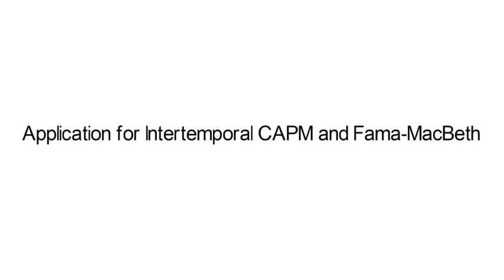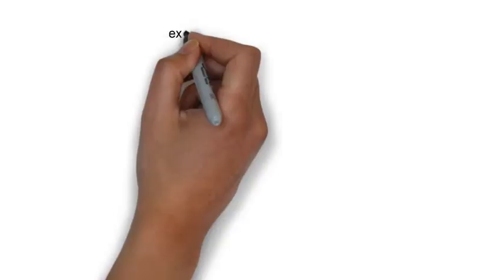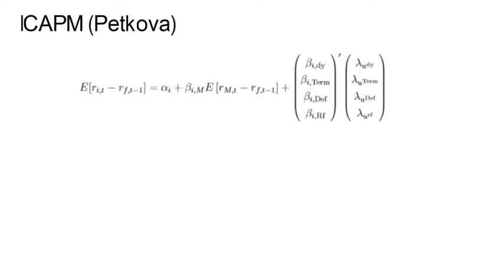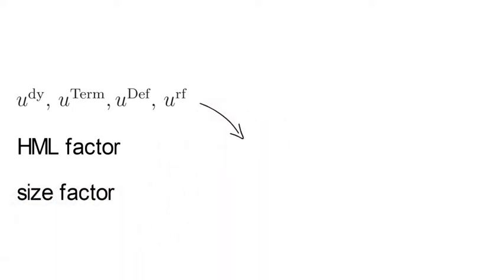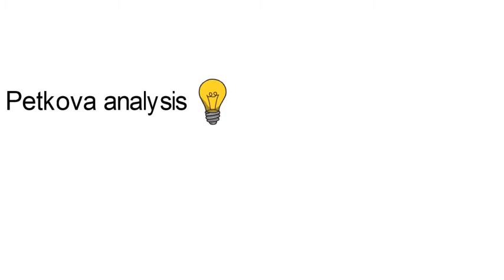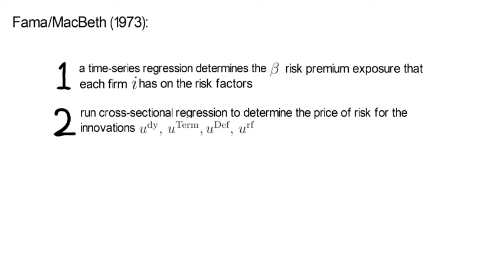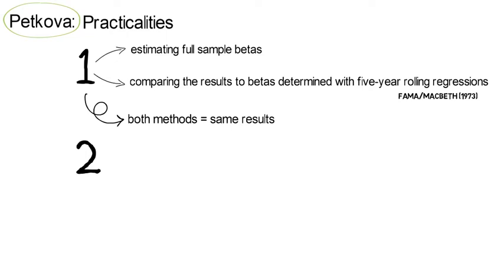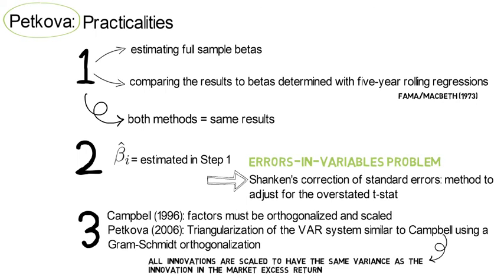FI_V8: Application for I-CAPM and Fama-MacBeth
Prof. Maxim Ulrich talks about an application to add insights into the working of the I-CAPM and the Fama-MacBeth approach of determining the market price of factor risk. The application is based on the Journal of Finance publication of Petkova (2006).